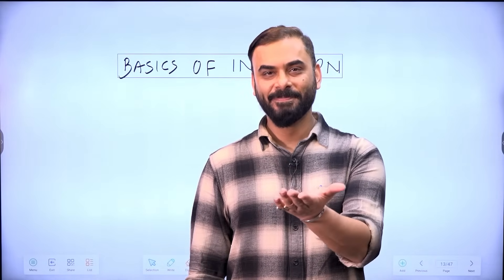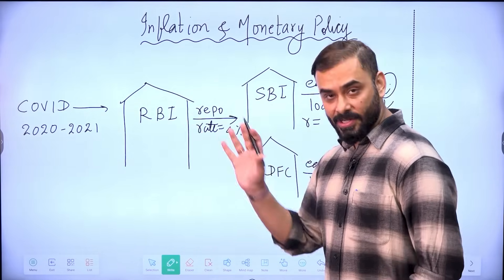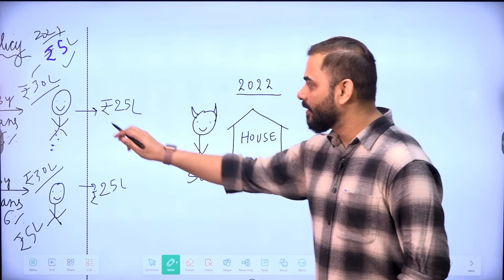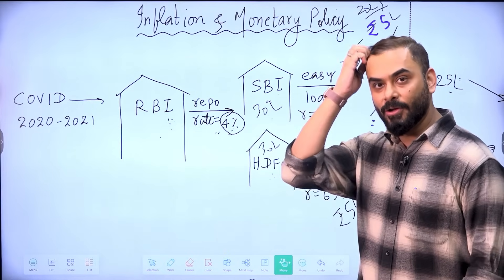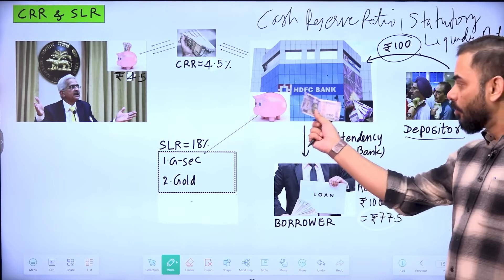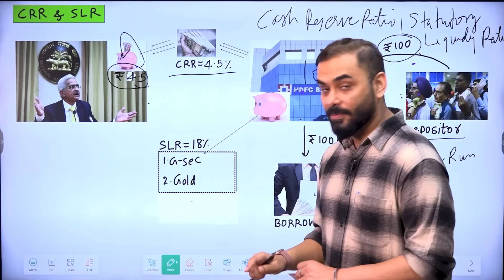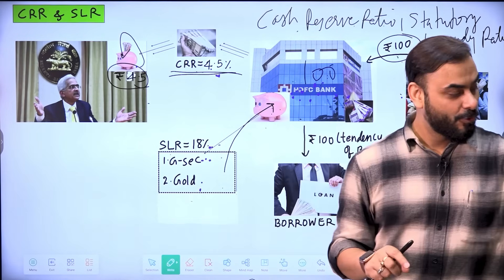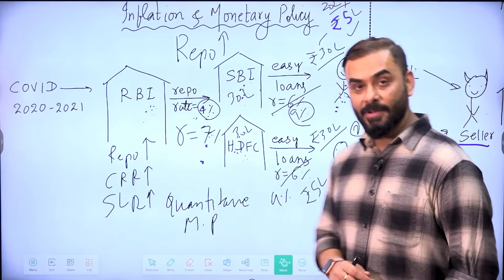Inflation and Monetary Policy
In this video, you going to understand the basics of inflation and How Monetary Policy works.